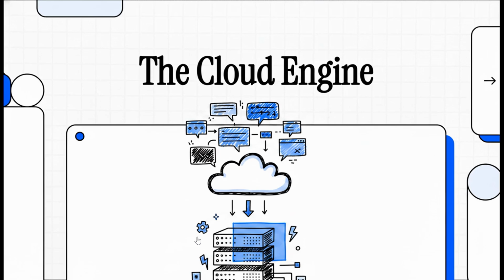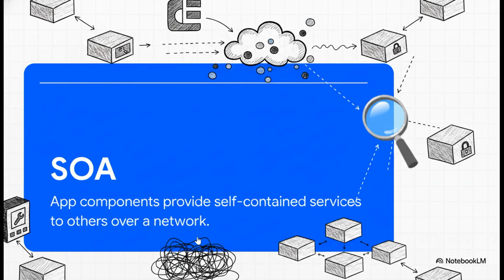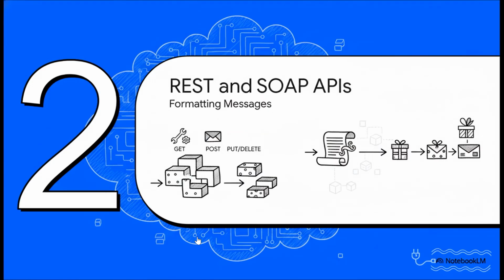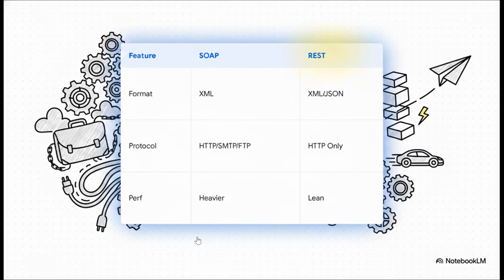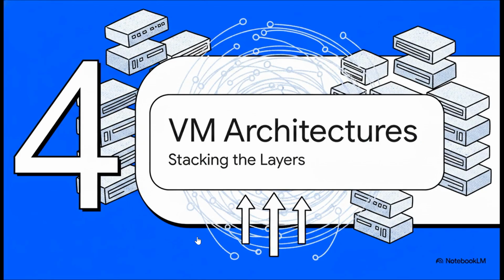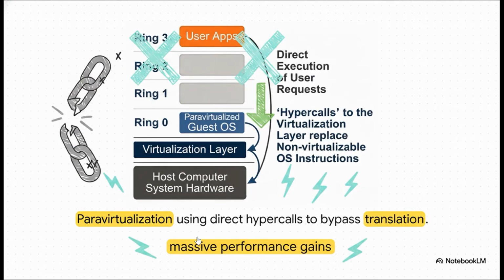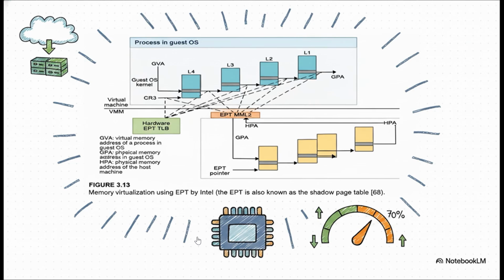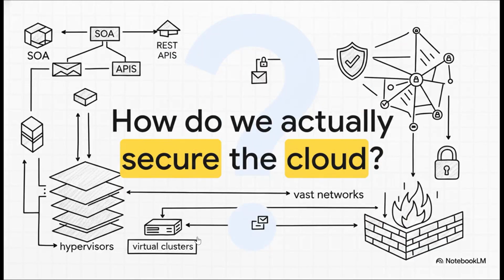Cloud Computing: Architectures, Deployment, and Service Models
The provided text outlines the core enabling technologies that facilitate cloud computing, focusing primarily on Service Oriented Architecture (SOA) and virtualization. It describes SOA as a modular design where independent services communicate via protocols like REST and SOAP, allowing for scalable and platform-neutral applications. A significant portion of the material is dedicated to virtualization, explaining how a hypervisor manages multiple virtual machines to optimize hardware use through isolation. Technical mechanisms such as binary translation, paravirtualization, and hardware assistance are explored to show how systems simulate processors, memory, and I/O. Ultimately, these technologies combine to transform physical hardware into a flexible, shared resource pool for distributed computing.